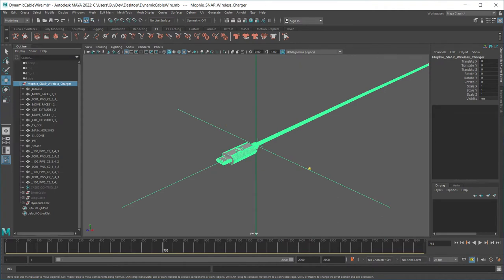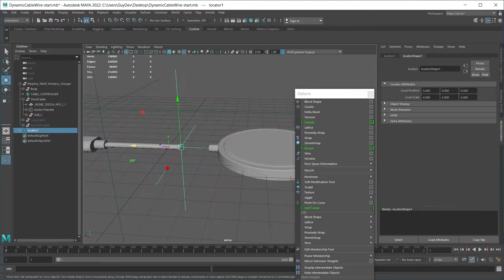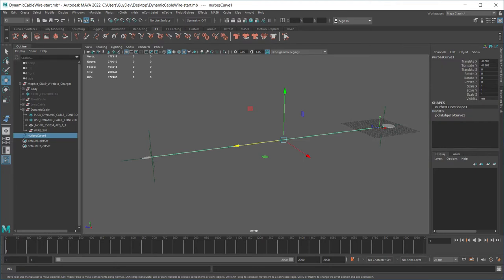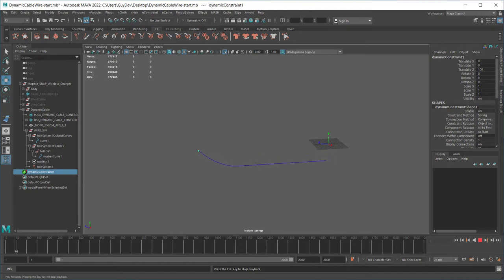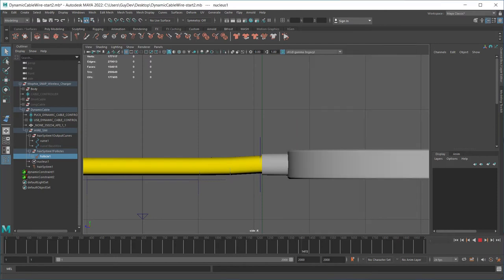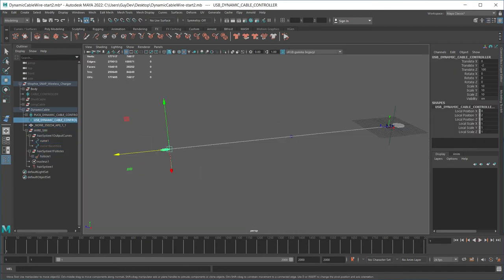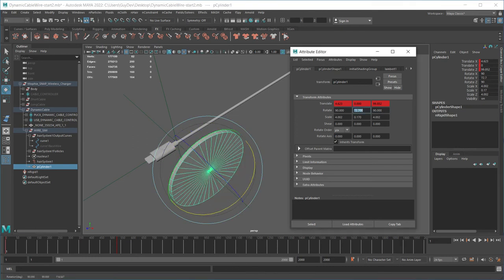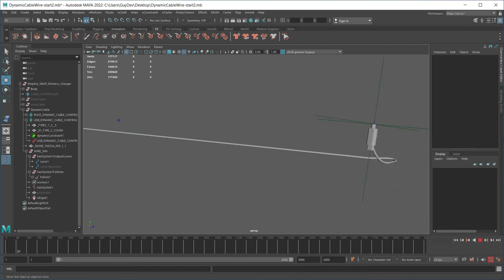Dynamic Cable Wire: Wire & Cable Rigging Using nHair Dynamics and Wire Deformer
Lean how to create a basic rig for a 3D dynamic cable or simple wire setup using nHair, nDynamics, and Wire deformer inside Maya.